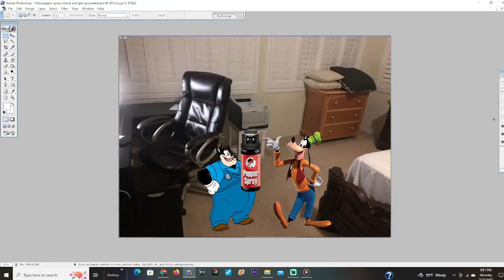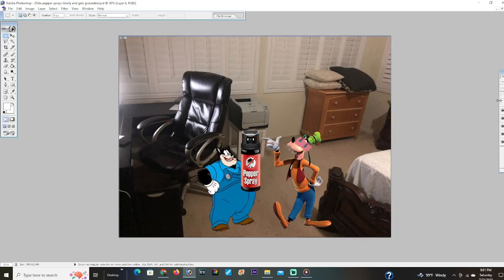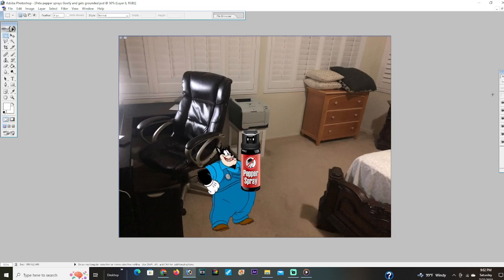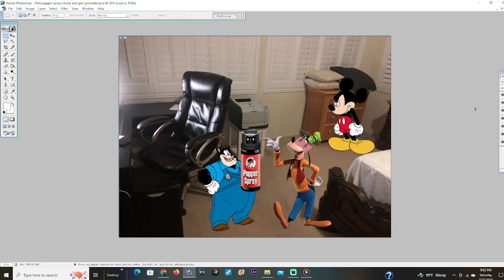Pete pepper sprays Goofy and gets grounded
Disney
Mickey mouse

Pete pepper sprays Goofy

Pete gets grounded